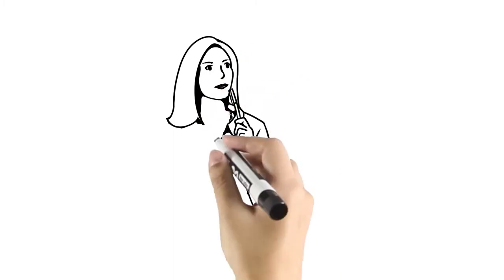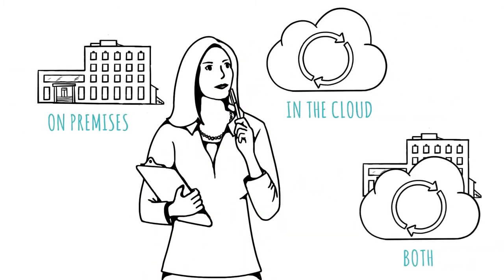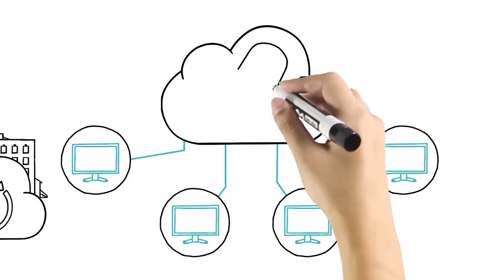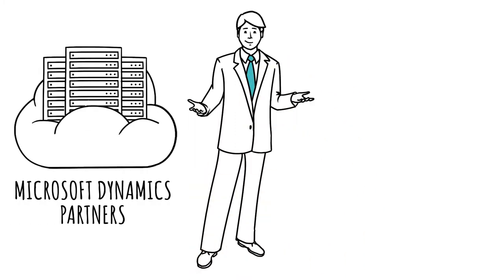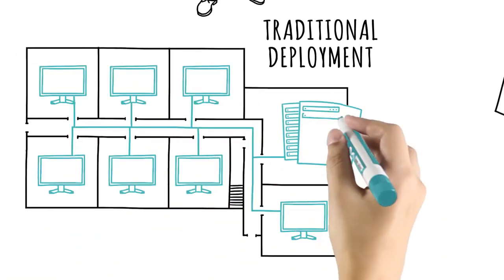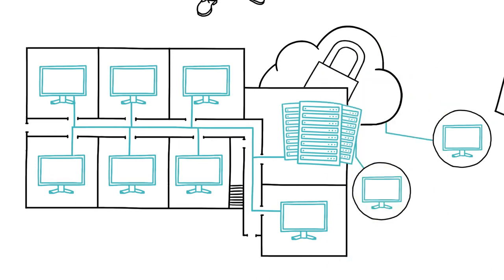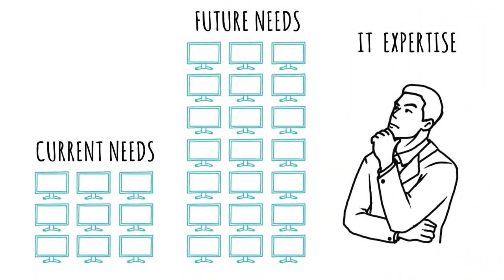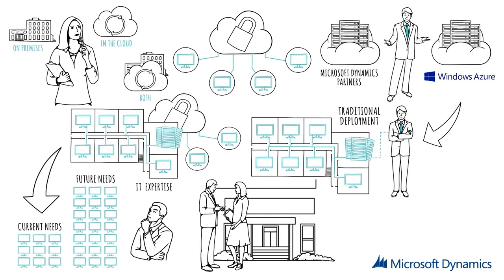SMB Whiteboard What deployment options are available for Microsoft Dynamics customers